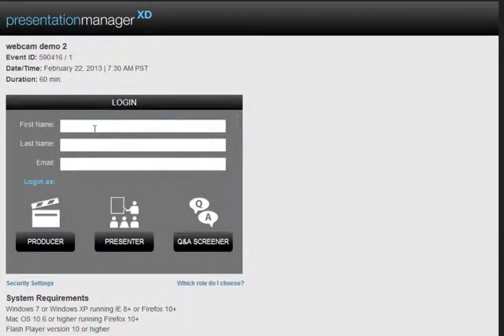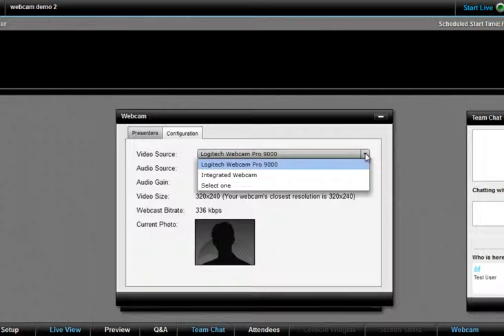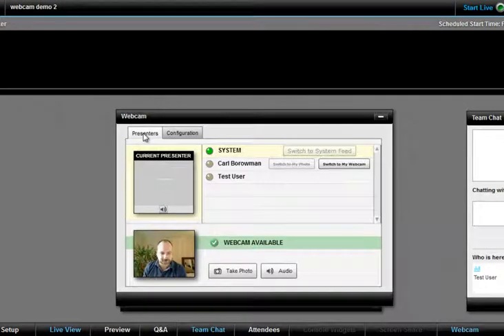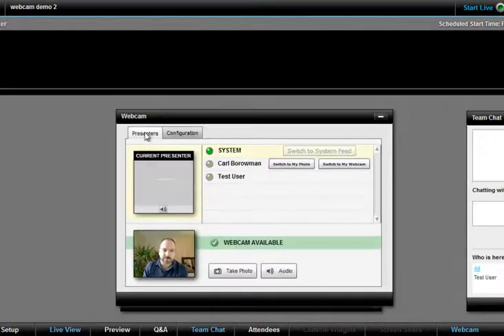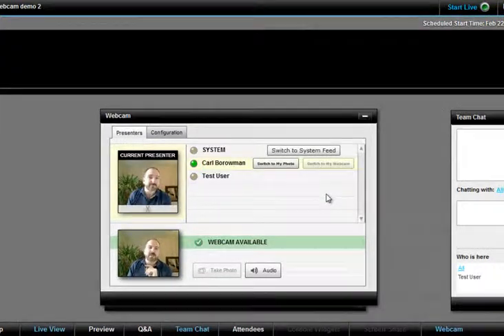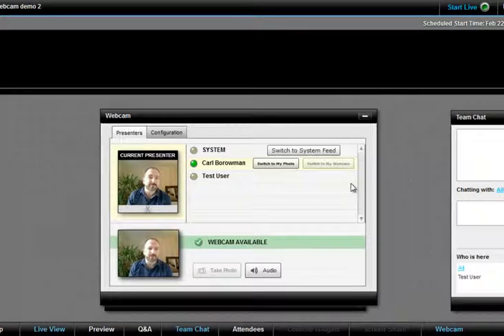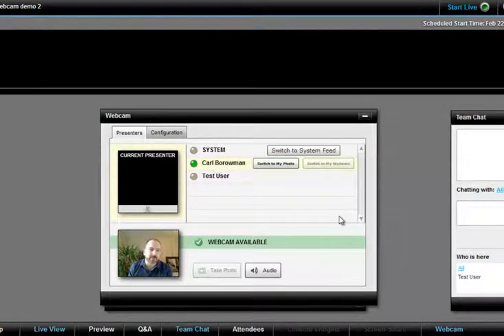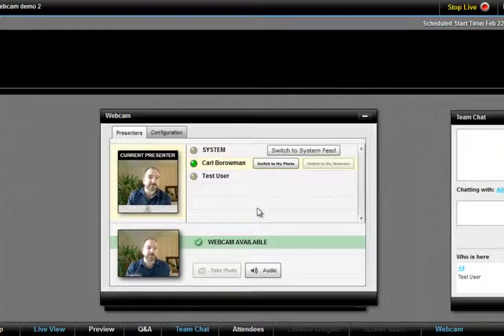Presenting Using Webcam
In this tutorial sessions we'll cover the basics of presenting with webcam.